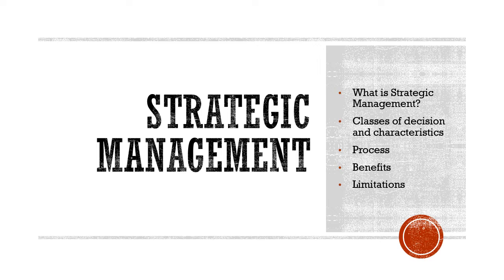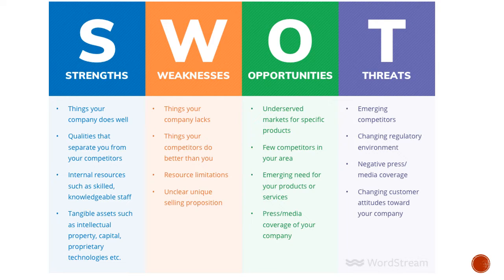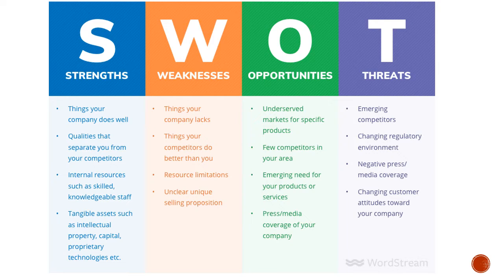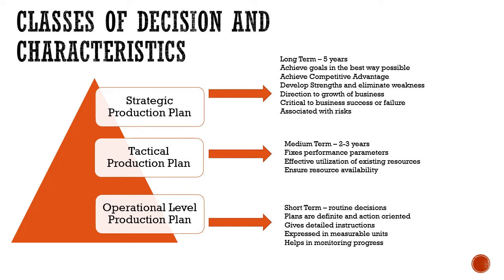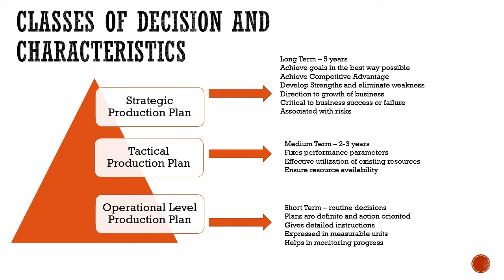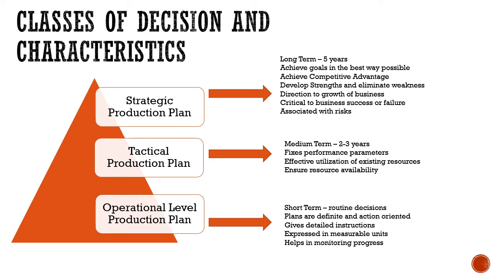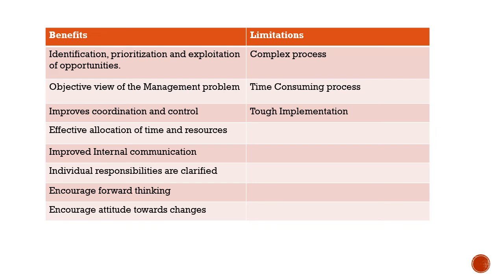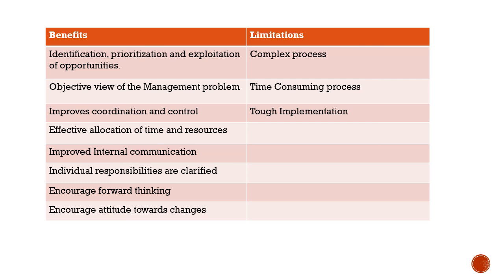Strategic Management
Guest Lecture by Ria Raichu Samuel